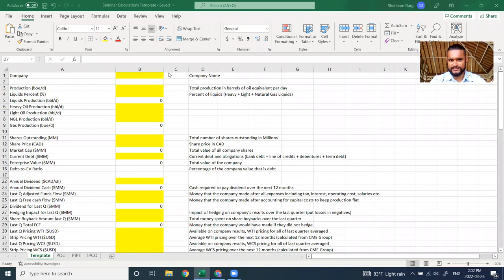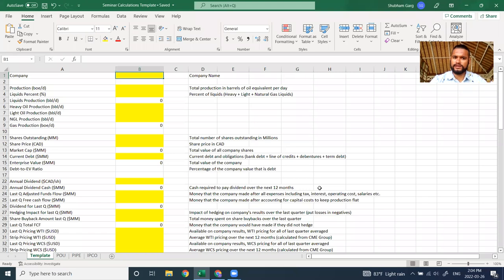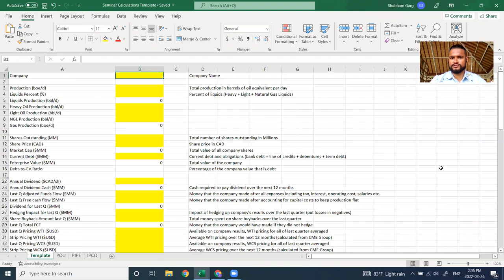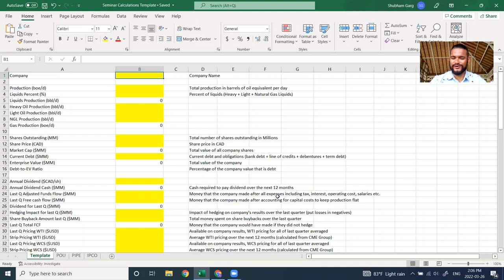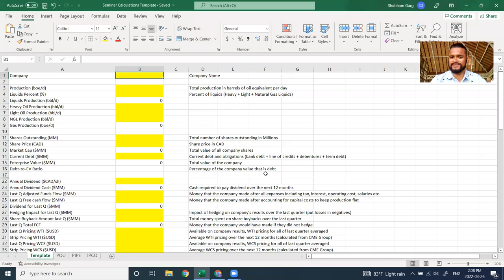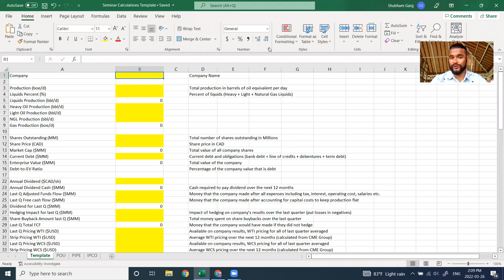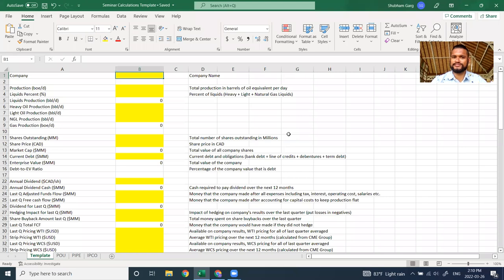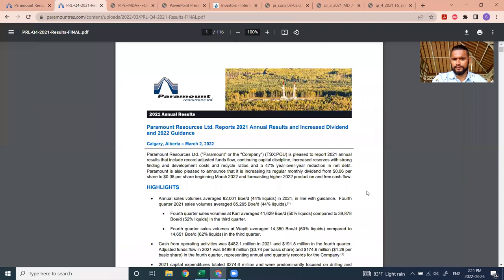Oil & Gas Stocks Valuation 101 - Mar 26 2022 - Paramount Resources, Pipestone Energy, IPCO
White Tundra Investments' course: Oil & Gas Stocks Valuation 101 - Mar 26 2022 Valuations on Paramount Resources, Pipestone Energy, IPCO (International Petroleum Corp.)

00:00 Intro
08:35 Paramount Resources
47:46 Pipestone Energy
1:14:35 IPCO (International Petroleum Corp.)
1:36:00 Q&A